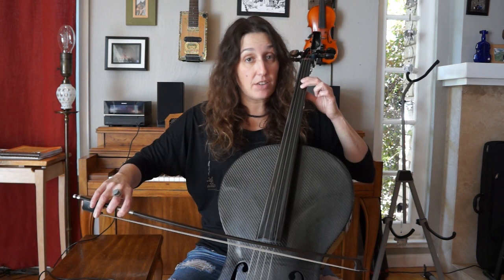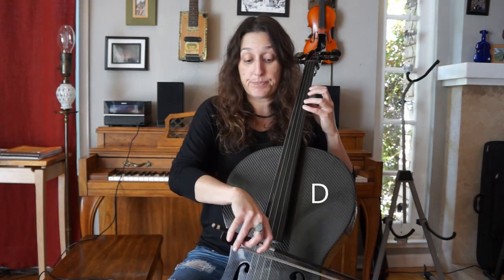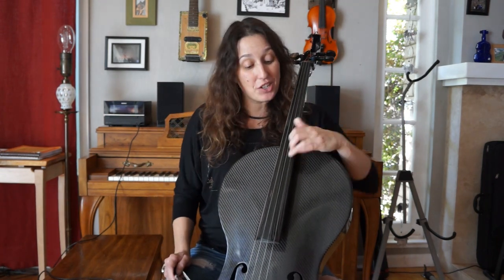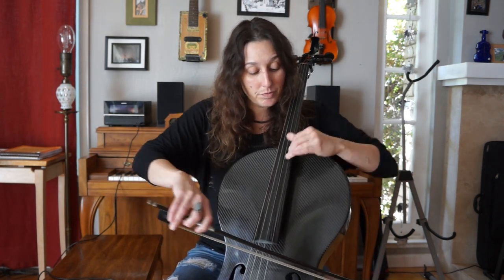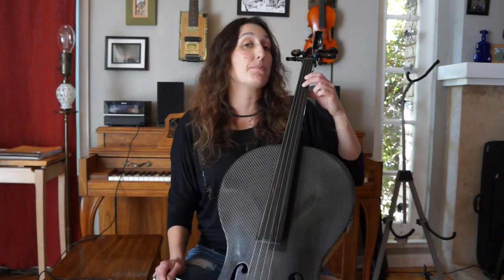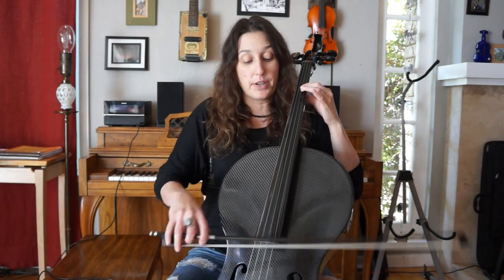Cello Tutorial - How to Play the Blues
How to Play the Blues on the Cello by Rebecca Roudman of Dirty Cello